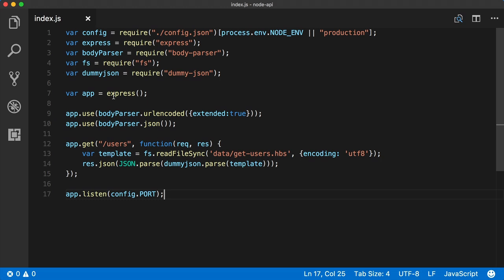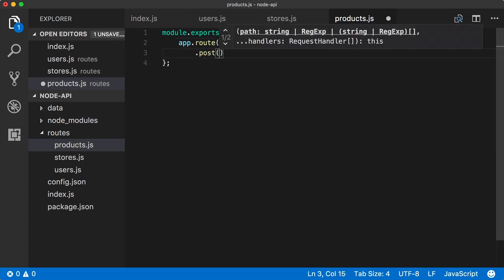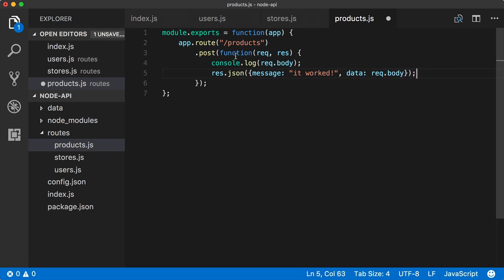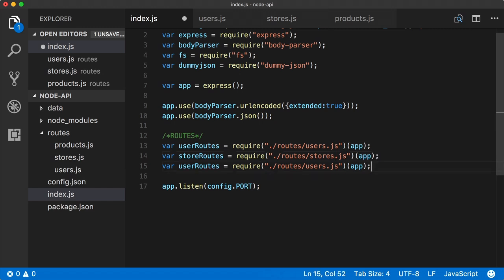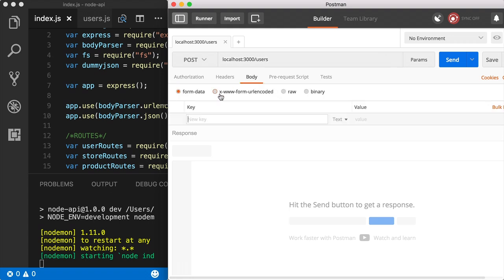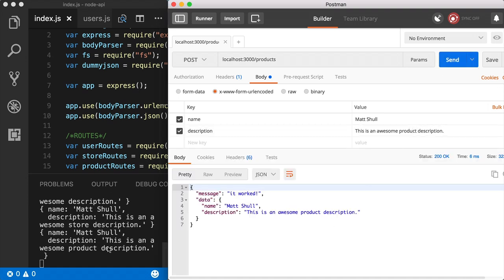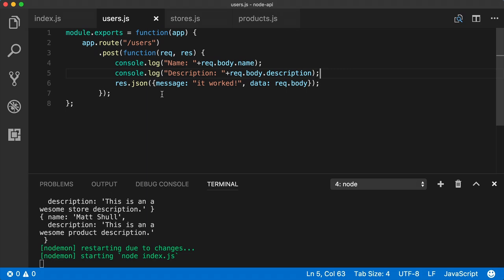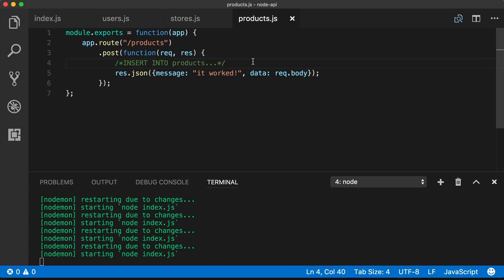POST Requests with Express - Lesson 4 - Node APIs for Everyone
Lesson 4: Creating POST Requests with Express
Our first routes are going to be POST requests so we can create records in our database.